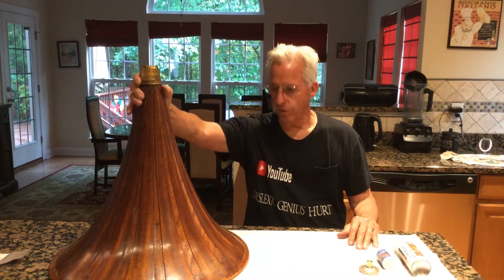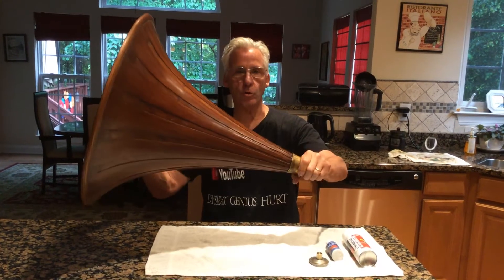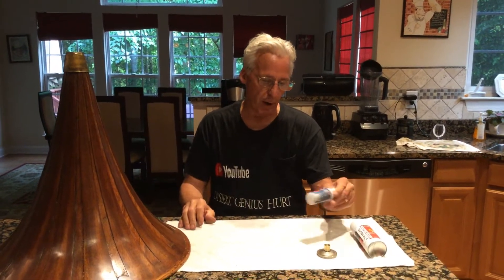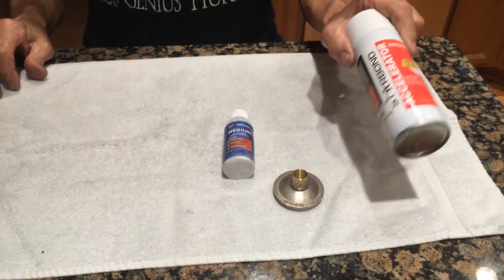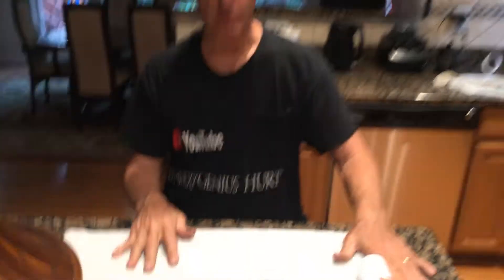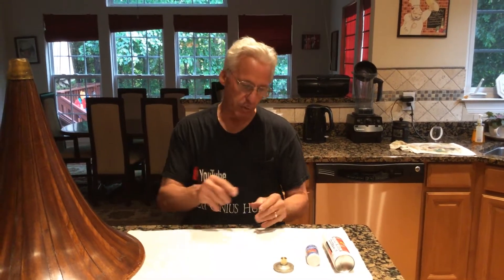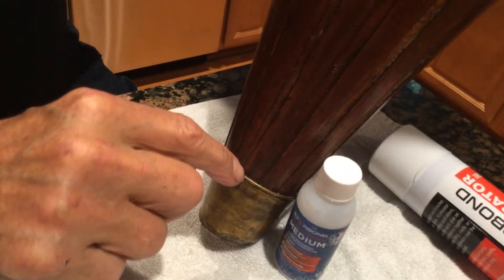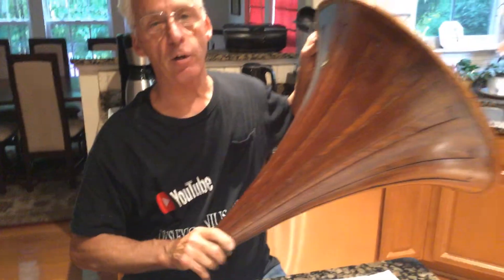326. How to fix a loose brass end piece on a wooden phonograph horn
Your horn should not pivot in the end cap